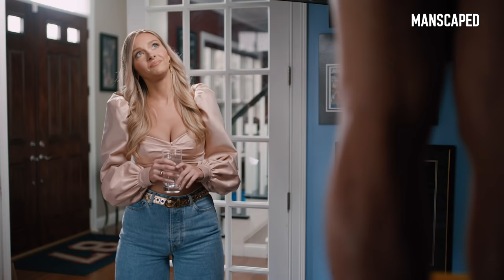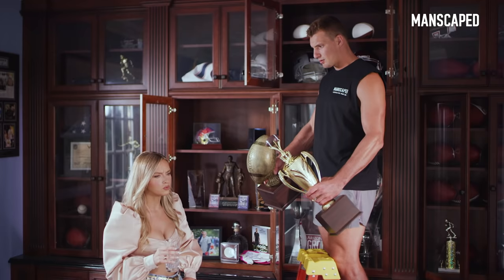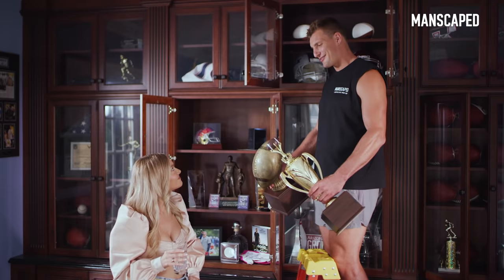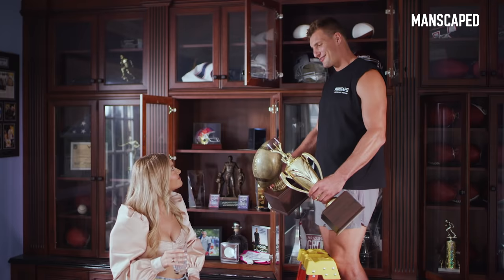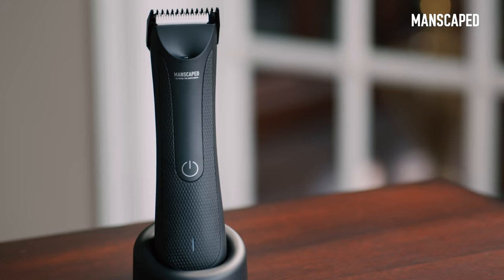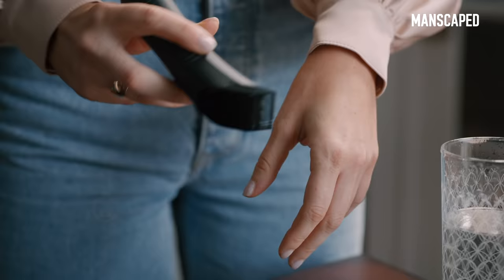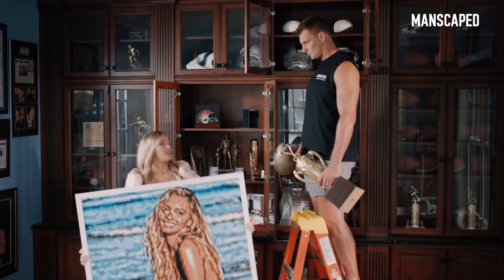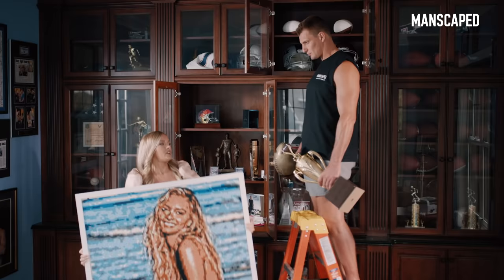Grooming Champions (Rob Gronkowski Commercial) MANSCAPED™ Commercial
Description
See how Gronk polishes his trophy and why he trusts MANSCAPED!

The Lawn Mower® 3.0 is the third generation of the MANSCAPED™ pubic hair trimmer. The Lawn Mower® 3.0 trimmer with SkinSafe™ Technology is the perfect tool for an incredible grooming experience.

Benefits Of Using The Lawn Mower® 3.0
✅ SkinSafe® Technology
✅ 600mAh Li-Ion Rechargeable Battery
✅ Waterproof Ergonomic Design
✅ Adjustable Guard with 2 Lengths
✅ Compact Design
✅ 7,000 RPM Motor
✅ QuietStroke™ Technology
✅ Convenient Charging Dock Powered By USB
✅ Ceramic Blades
✅ Hygenic Blade
✅ Replaceable Blade